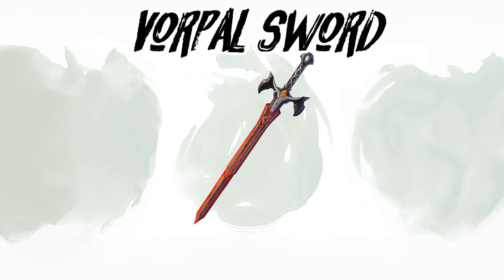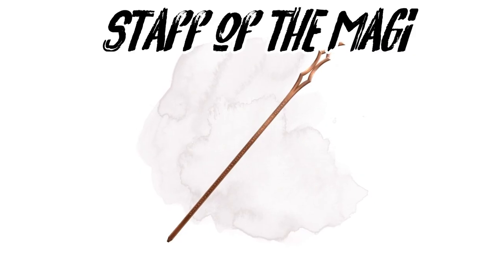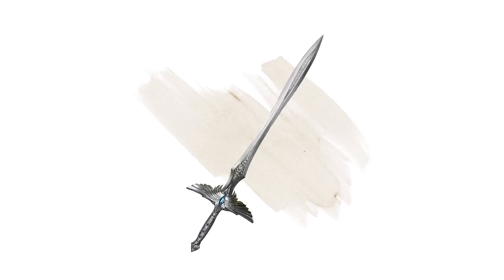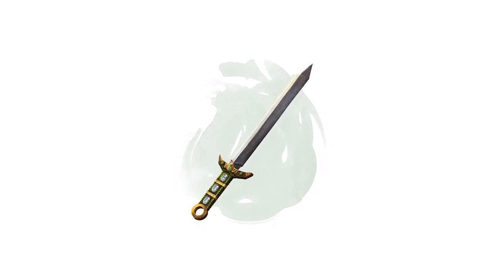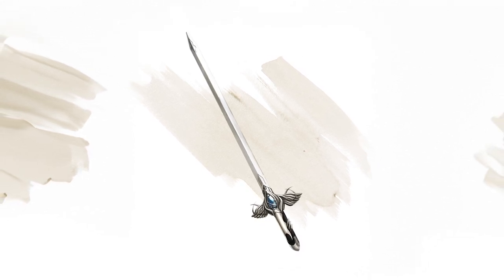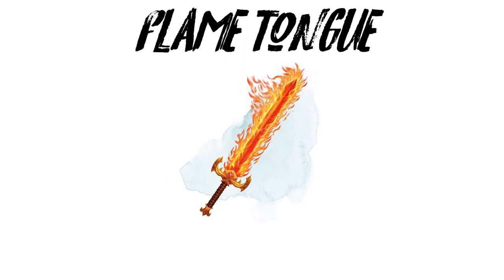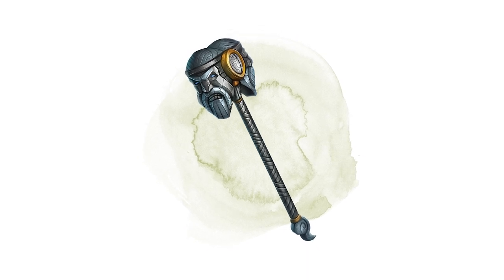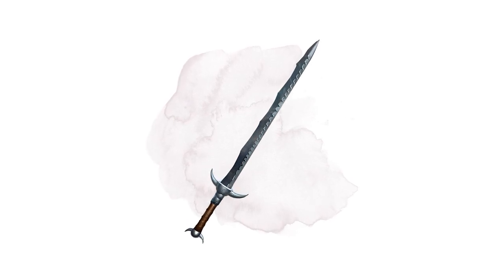10 Most Powerful Weapons in Dungeons and Dragons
Welcome, adventurers and thrill-seekers! Today, we're embarking on a journey through the annals of arcane might and martial prowess as we delve into the Top 10 Most Powerful Weapons in Dungeons & Dragons 5E. Prepare to marvel at the sheer ingenuity and destructive power these iconic tools of warfare hold.

At the top of our list, we begin with the notorious Vorpal Sword. This deadly blade isn't satisfied with mere flesh wounds. No, a well-aimed swing with a natural 20 can end your foe's life in an instant, transforming this sword into a personal, portable guillotine. It's the perfect tool for the hero who enjoys a bit of dramatic flair in their battles.

Next, we have the Staff of the Magi. This isn't just a walking stick; it's an arsenal of high-powered spells waiting to be unleashed. From fireballs to lightning bolts, the staff allows its wielder to command the battlefield with devastating magical force. And when spells fly its way? It simply absorbs them, turning enemy attacks into its own power.

Our third contender is the Holy Avenger. This divine weapon lights up the battlefield, both figuratively and literally. With a radiant aura that sends the undead and fiends running for cover and a hefty bonus to attack, damage, and saving throws against spells, it's a Paladin's dream come true.

Then, we meet the Luck Blade. This seemingly unassuming weapon hides a reality-altering secret: it can cast the Wish spell. But be warned, its powers are not unlimited. Use the 1d4 - 1 charges wisely, for when they're gone, they're gone for good.

Next up is the Rod of Lordly Might. This magical item is the true definition of versatility. Whether you need a mace, a spear, a climbing pole, or even a paralysis device, this rod can be whatever you need when you need it.

The sixth item on our list is the Dancing Sword. It dances to its own tune in the battlefield, fighting independently and allowing its wielder to focus on other actions. With a mind of its own and a +2 bonus to attack and damage rolls, it's a companion you'll want by your side.

Next, we have the Defender, a sword that's a fortress in its own right. It allows its wielder to transfer its power between offense and defense, making you an impenetrable shield one moment and a fearsome attacker the next.

Coming in at number eight is the Flame Tongue. This sword brings a sizzling end to your foes, dealing an extra 2d6 fire damage with each successful strike. It's a surefire way to heat up any battle.

Our ninth weapon of power is the Hammer of Thunderbolts. Especially devastating against giants, this hammer brings the power of thunder to your hands. With the right gear, your strength can reach new heights, and your attacks resonate with the force of a storm.

Finally, we end with the Sword of Sharpness. This blade takes 'cutting edge' to a whole new level. On a critical hit, it severs an enemy's limb, dealing extra damage. It also gives you an advantage against objects, turning barriers into mere inconveniences.

From beheadings to thunderstorms, these weapons are not for the faint of heart. They're for the heroes, the adventurers, the dungeon masters who know that a good offense can be the best defense. So whether you're a seasoned veteran or a new player, remember: in the world of Dungeons & Dragons, power is always within your grasp. The question is, are you ready to wield it?

10 Most Powerful Weapons in Dungeons and Dragons
10 Most Powerful Weapons in Dungeons and Dragons
10 Most Powerful Weapons in Dungeons and Dragons